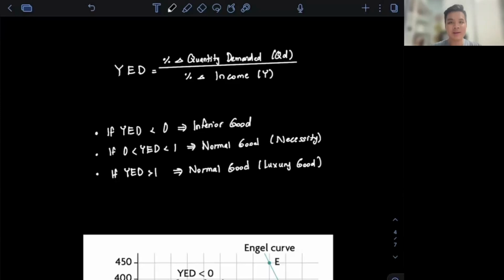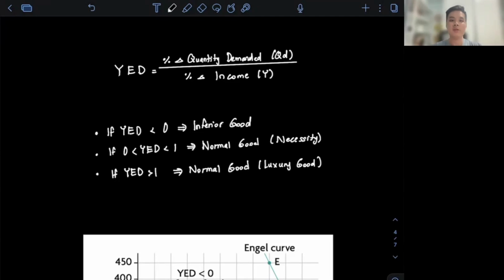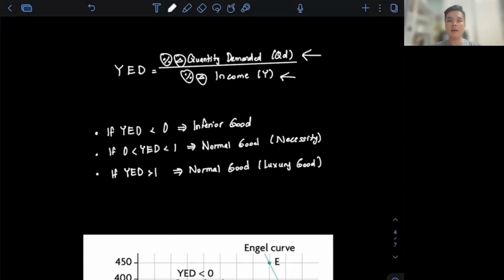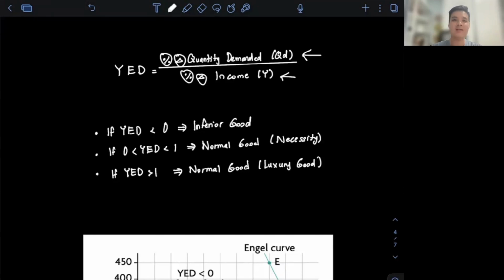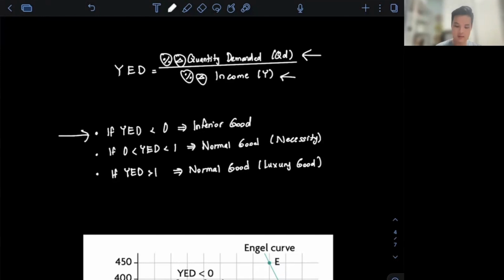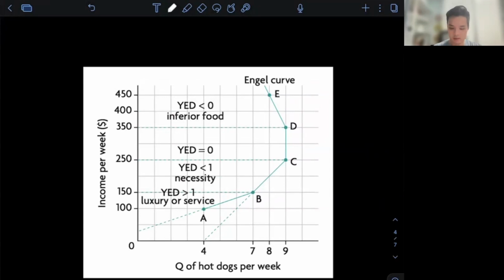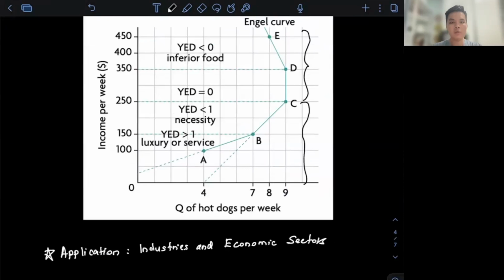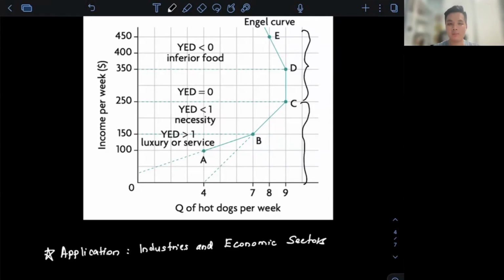IB Economics: Income Elasticity of Demand (YED) | Elasticities | Microeconomics | EconPrep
📚 In this video, you’ll learn about Income Elasticity of Demand (YED) in the IB Economics Microeconomics unit. Using real-world examples and easy-to-understand explanations, we hope this video helps you better understand the topic.